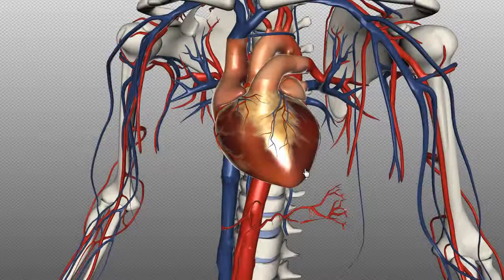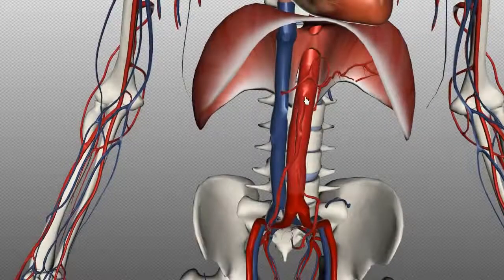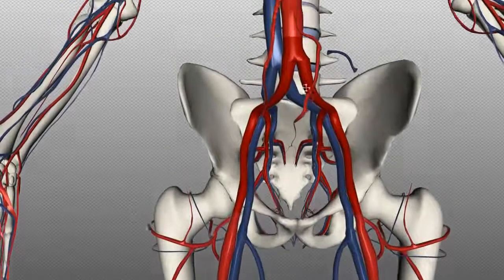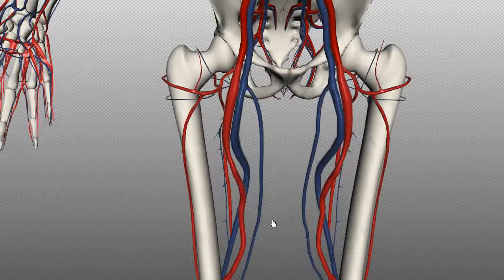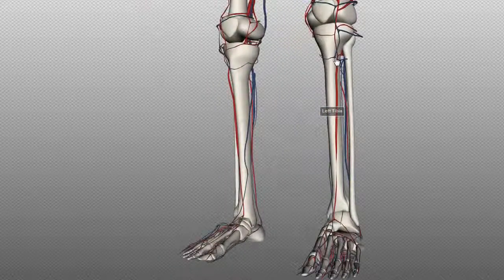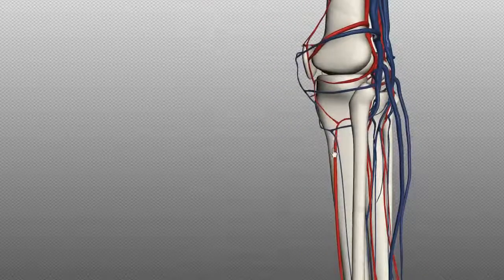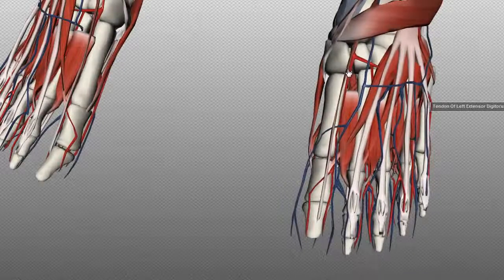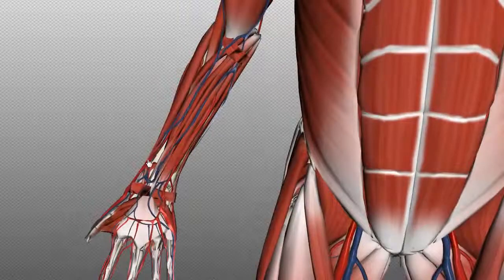Video 62- Sistemul circulator part. 2